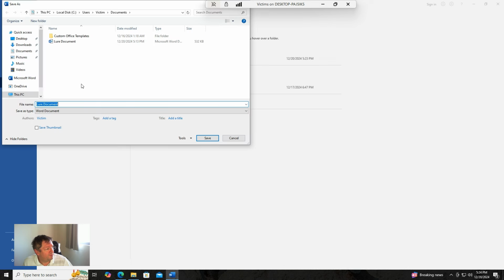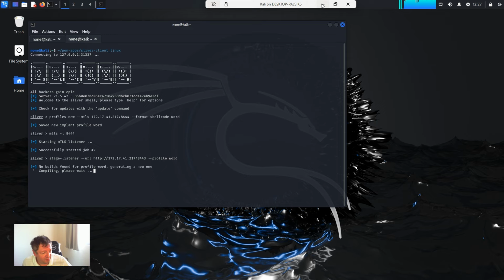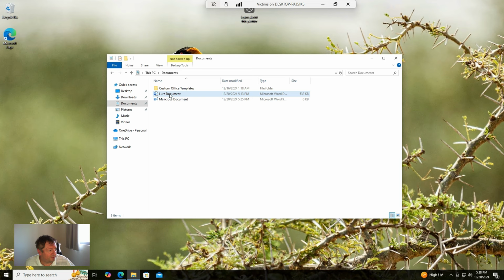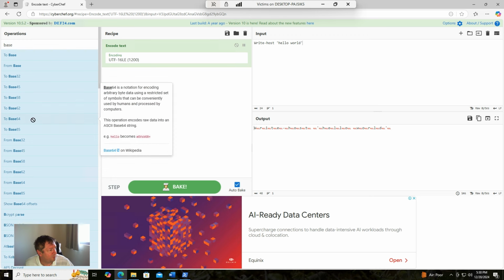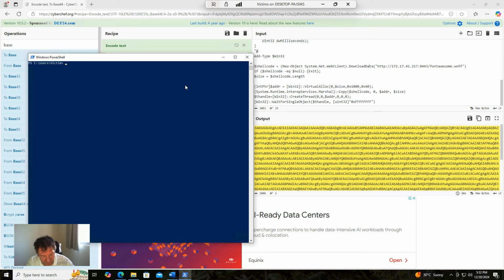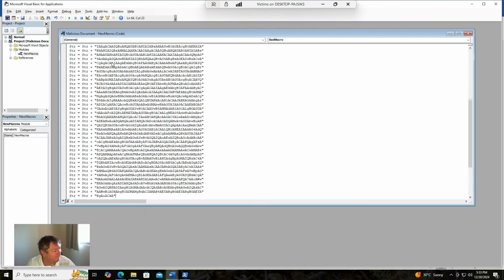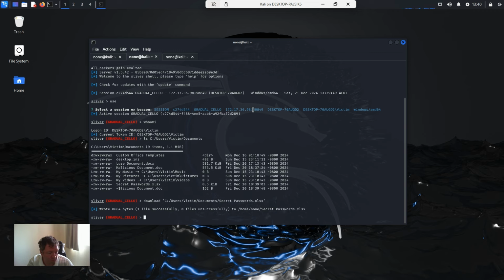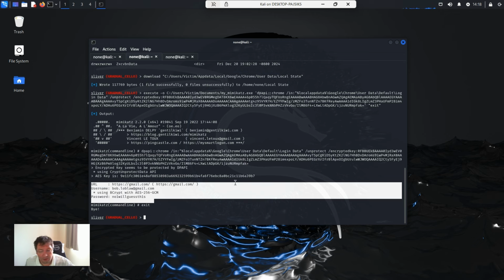Dropping a Sliver C2 implant with Word Macros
We create a Sliver C2 session implant and drop it from a Word macro. Then we show a technique to dump passwords from the latest Chrome password database.